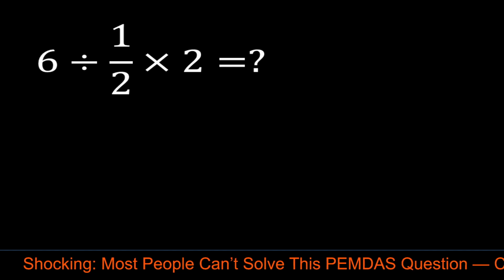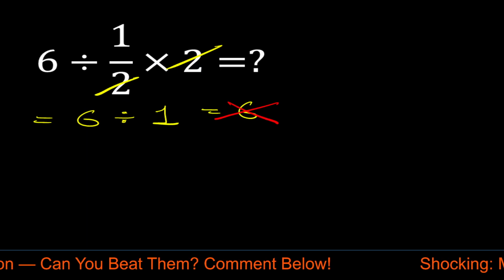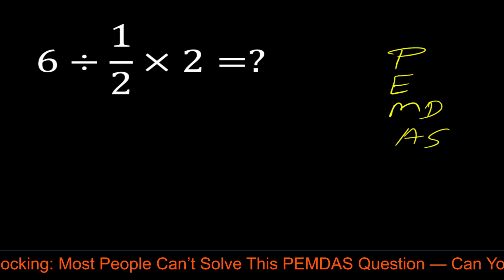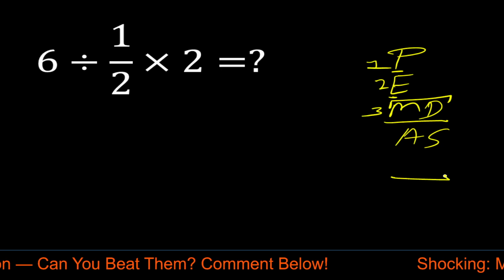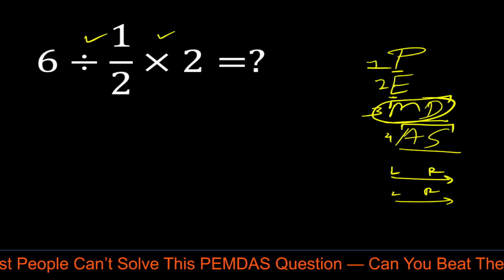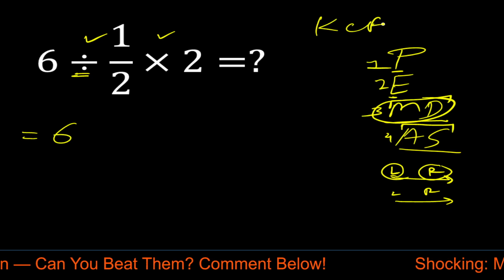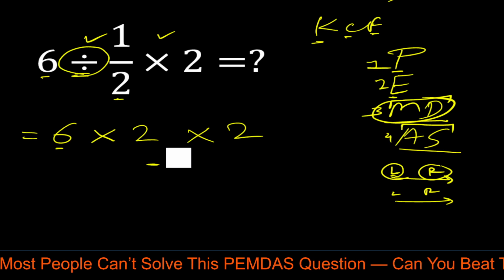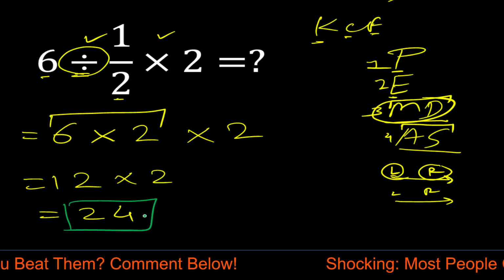Most People Get This Order of Operations Wrong!